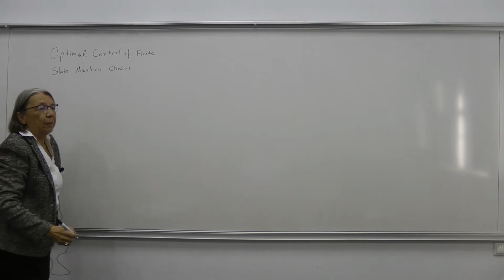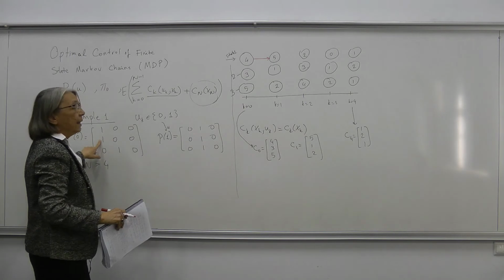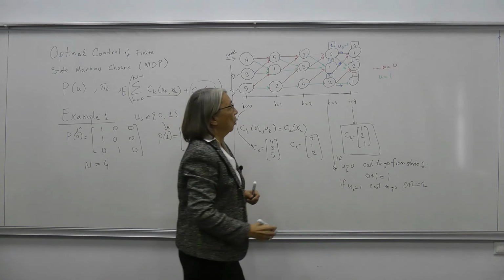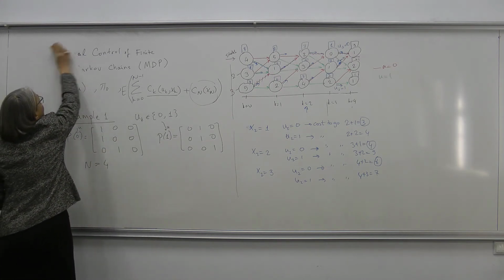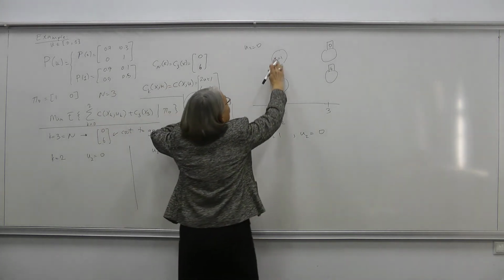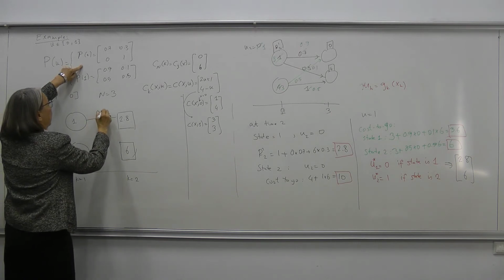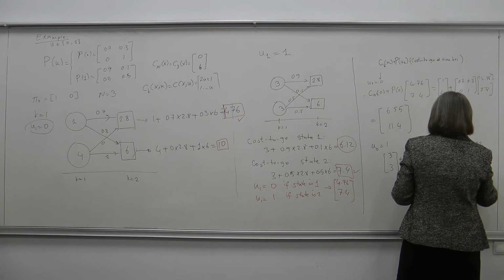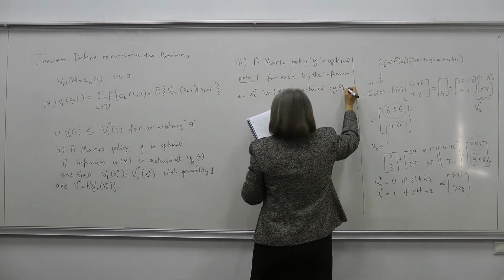EE557: Lecture 24 (Spring 2021, METU)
Estimation Theory
Guest Lecturer: Mübeccel Demirekler

Contents:

00:00:00 - Optimal Control of Finite-State Markov Chains: Problem Formulation
00:02:43 - Example-1: Dynamic Programming on a Markov Chain with Deterministic Transitions
00:28:06 - Example-2: Dynamic Programming on a General Markov Chain (with Stochastic Transitions)
00:58:31 - Theorem: The Markov Policy Found by Dynamic Programming is Optimal